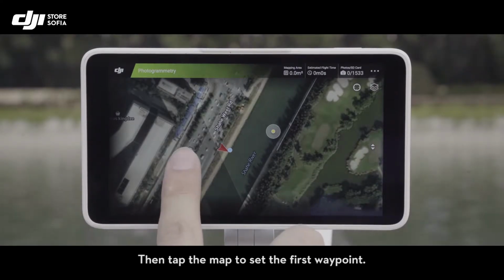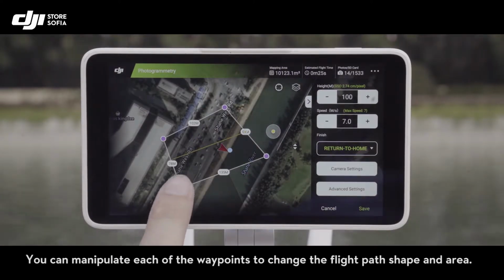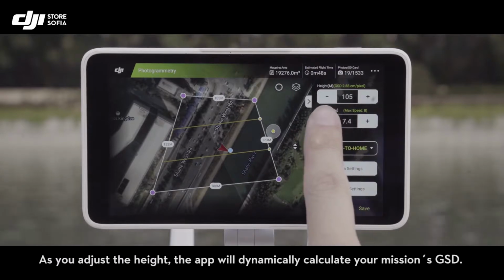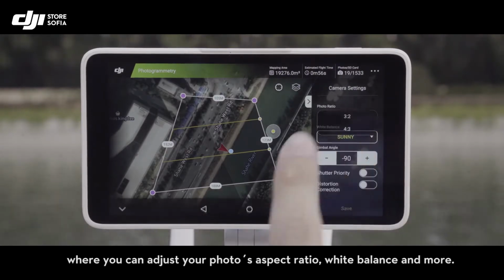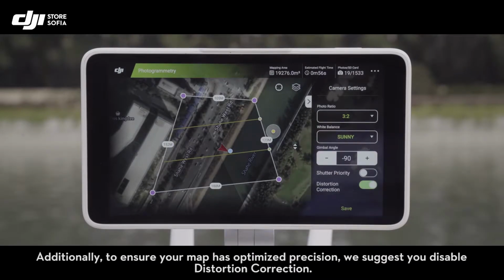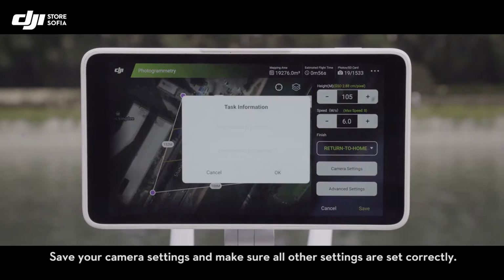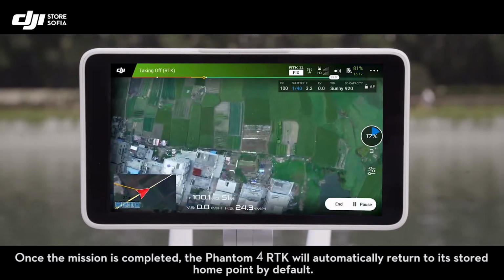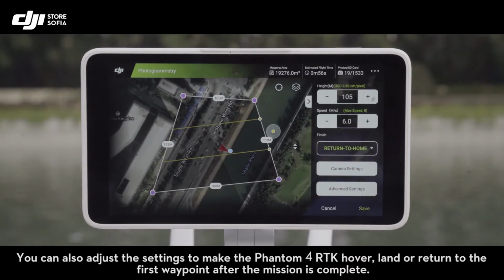Phantom 4 RTK - Картографиране и фотограметрия | DJI Store Sofia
В това видео ще видите как да стартирате полетна мисия за картографиране с дрон Phantom 4 RTK и наземна станция D-RTK 2. Повече информация за дрон Phantom 4 RTK можете да намерите тук